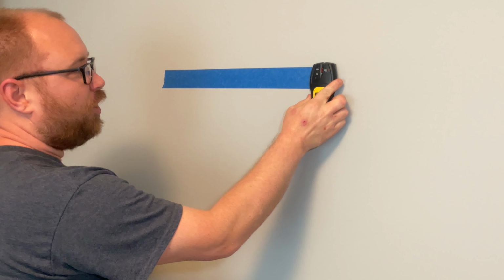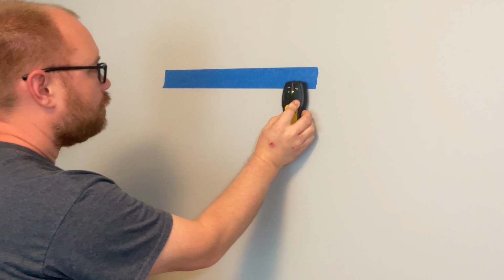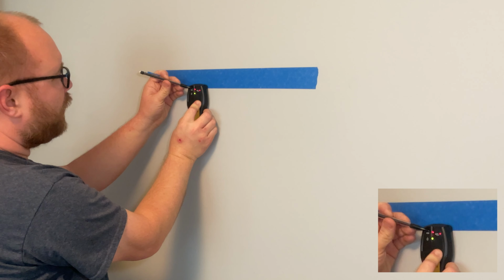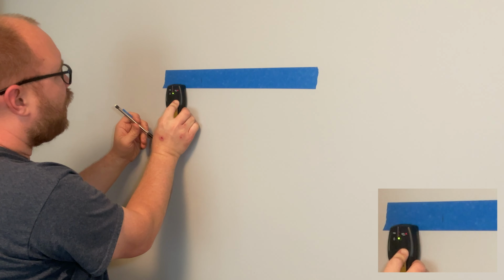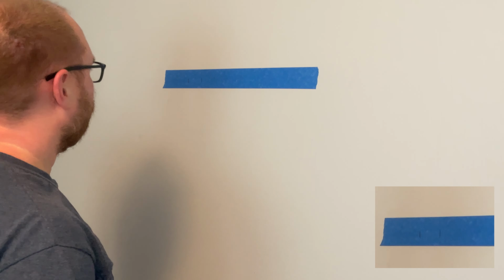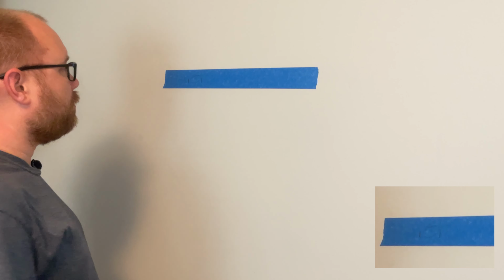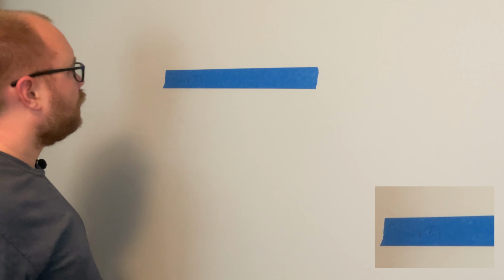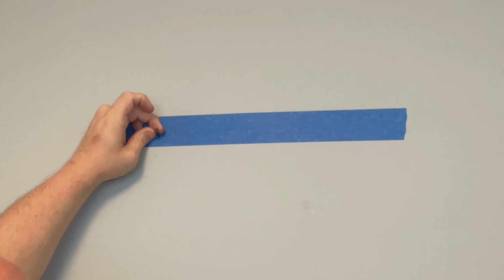No marks on the wall | stud finder hack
In this tutorial, I will show you how I use painters tape to find studs for hanging pictures on the wall. The tape allows me to write all over the wall and not worry about leaving pencil marks when I am finished working!